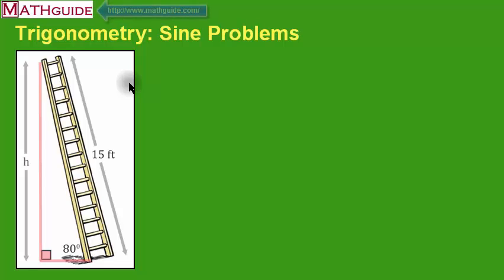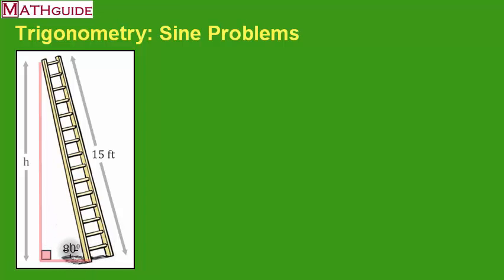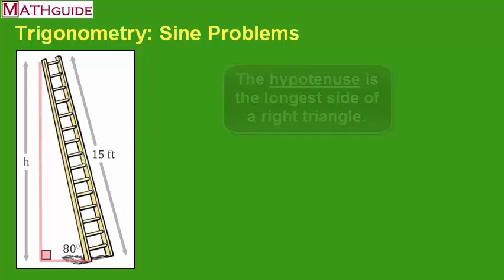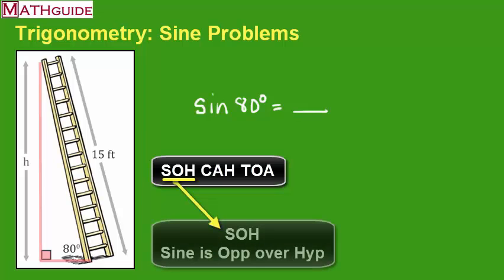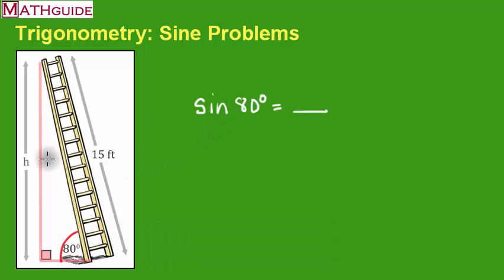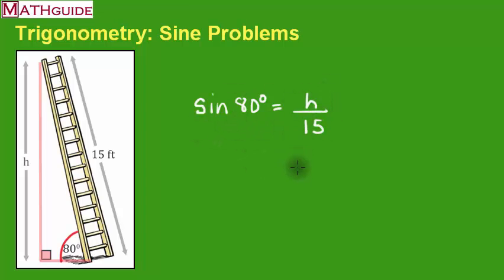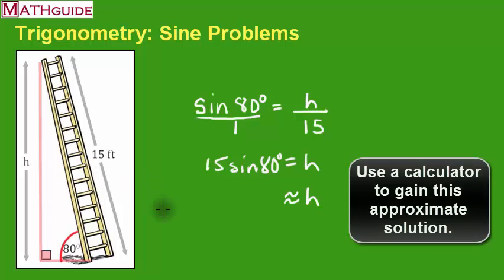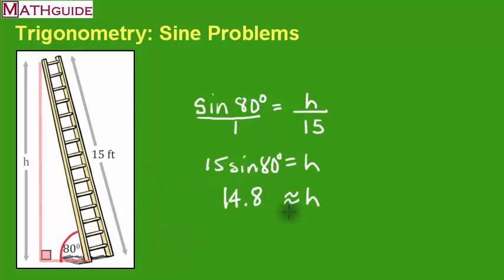Trigonometry: Sine Problem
This video will demonstrate how to solve a trigonometry problem that involves the use of the sine function.